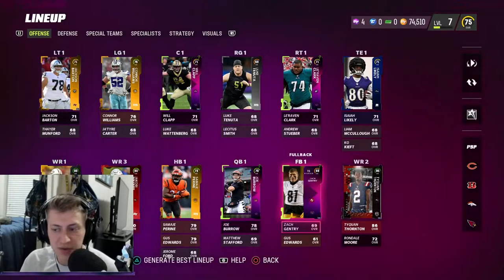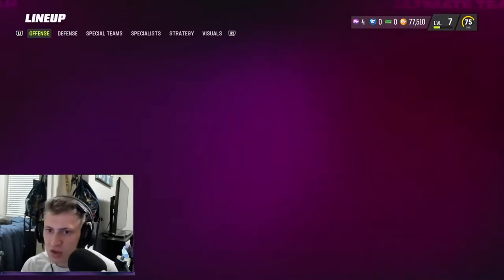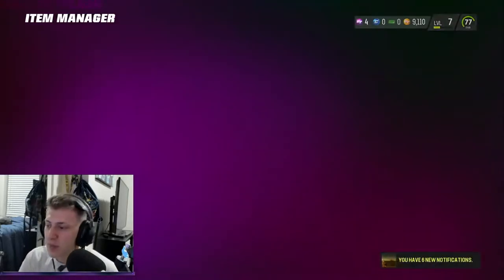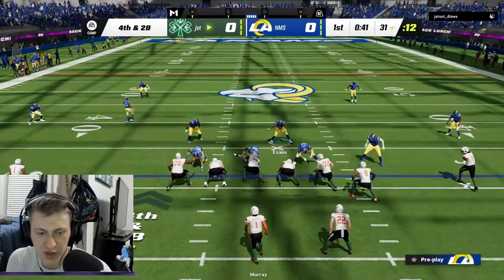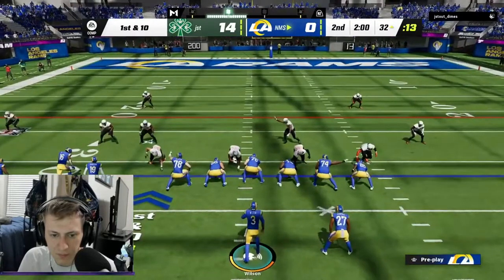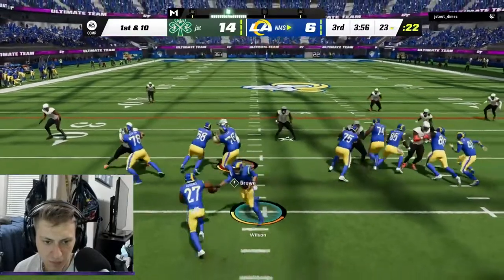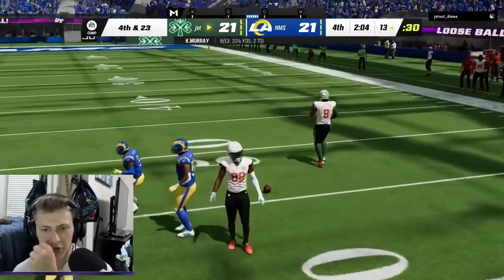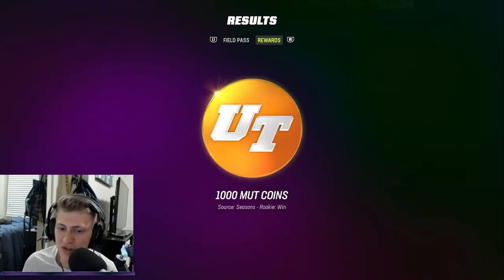YOU WILL NEVER BELIEVE WHAT HAPPENED IN THIS GAME!!! CAN THE BUDGET BEASTS WIN!!! MADDEN 23 NMS EP#1